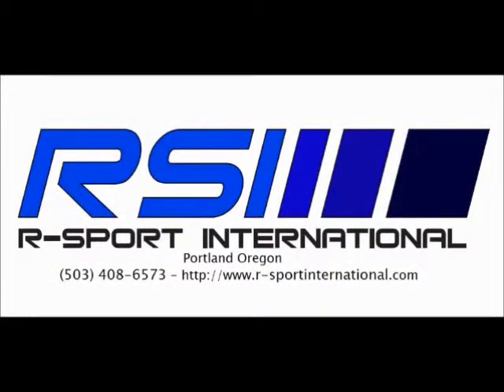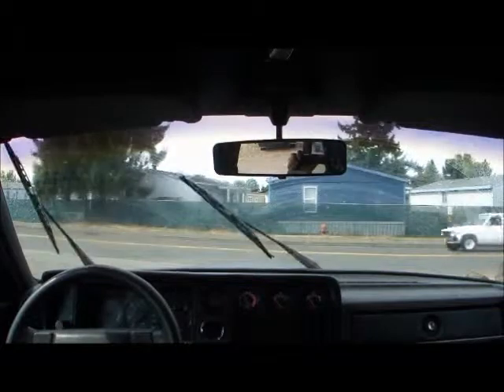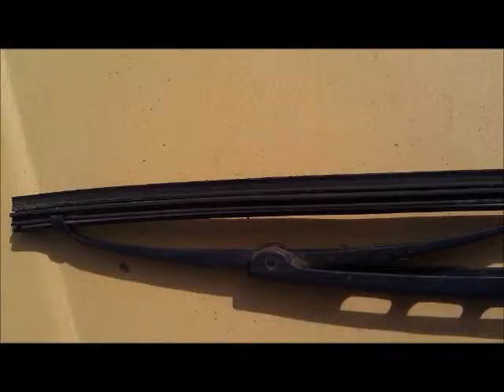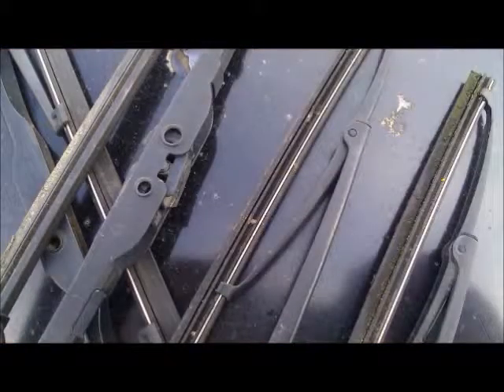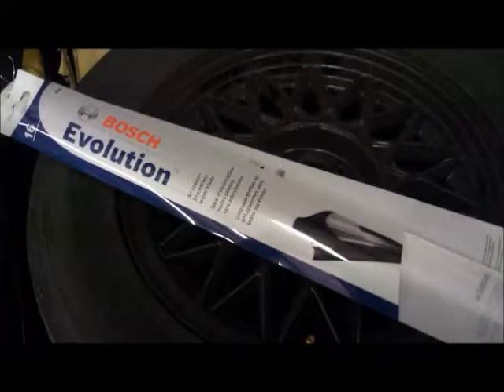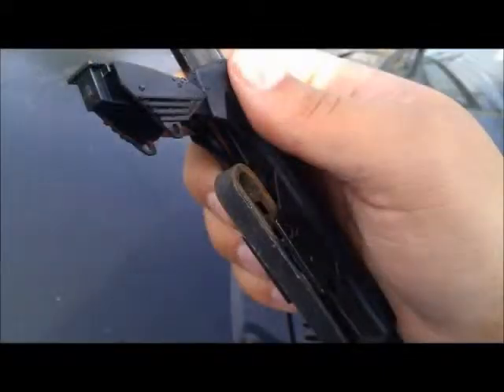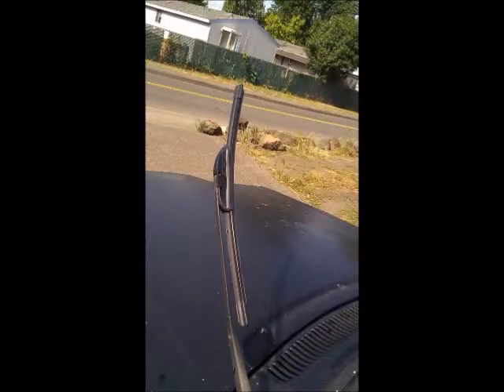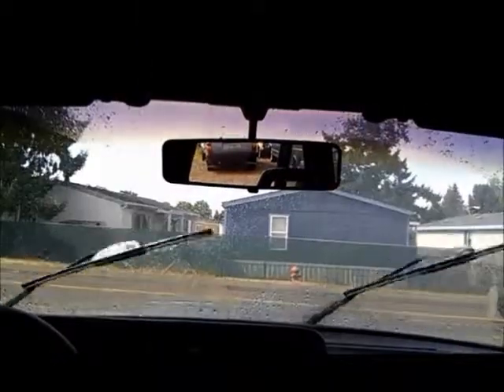RSI Wiper Blade Video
R-Sport International Wiper Blade Video.